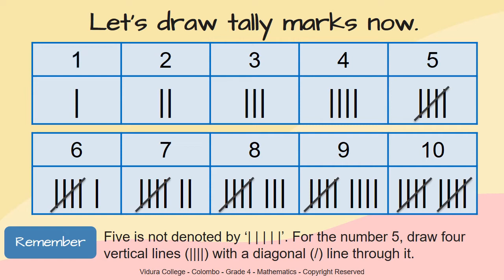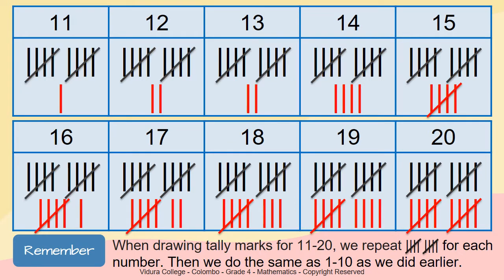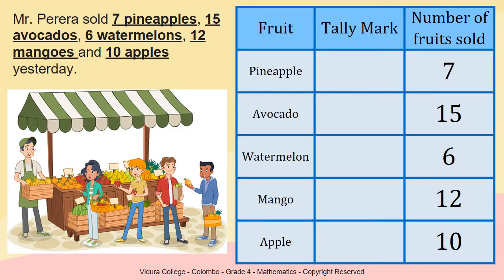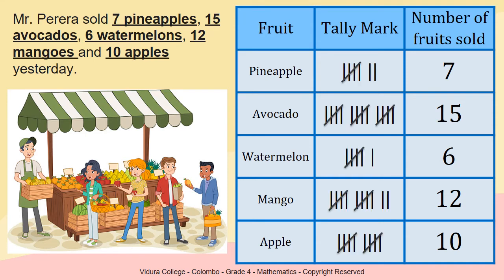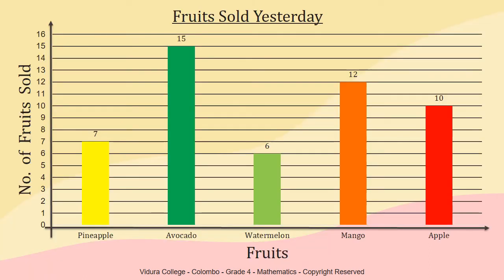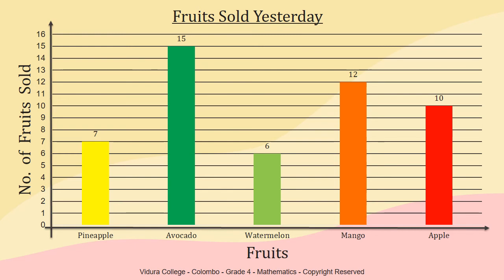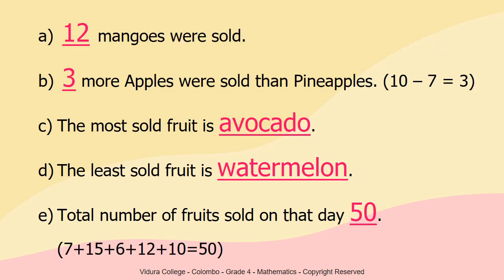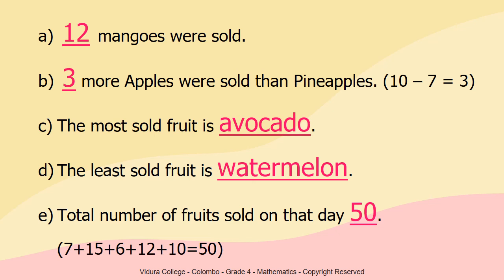Grade 4 Mathematics 3rd Term 6 Tables and Graphs